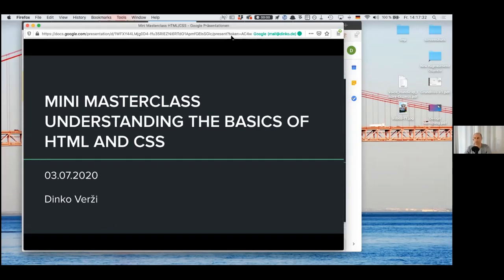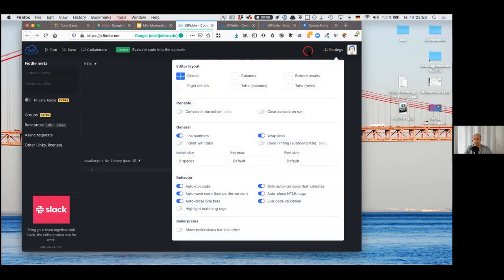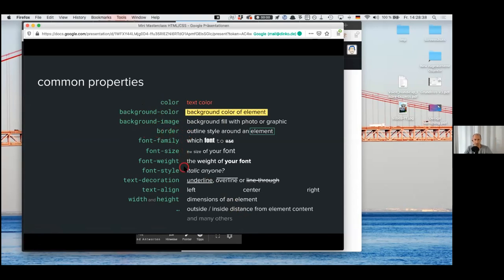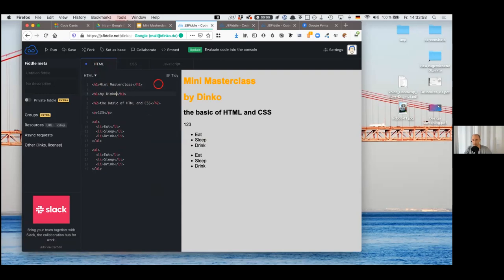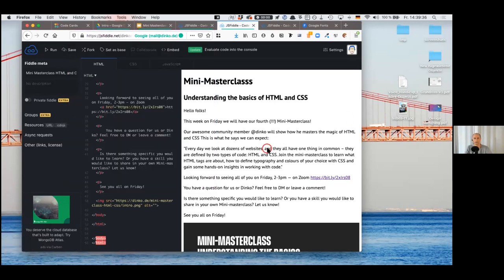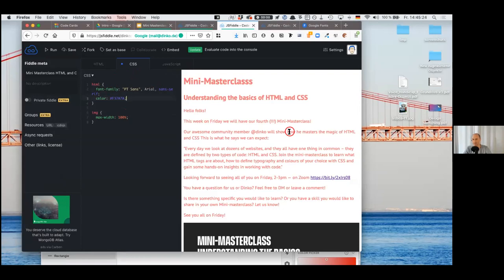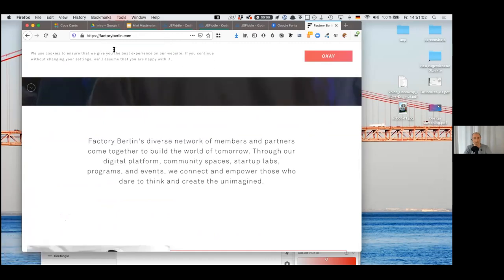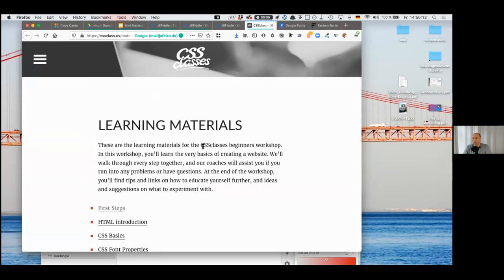Understanding The Basics Of HTML and CSS - Mini Masterclass #4 with Dinko Verži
"Every day we look at dozens of websites, and they all have one thing in common – they are defined by two types of code: HTML and CSS. Join the mini-masterclass to learn what HTML tags are about, how to define typography and colours of your choice with CSS and gain some hands-on insights in working with code."

The Mini-Masterclass is a series of over-the-shoulder sessions with expert designers, to let them explain how they create their work.

The Designers Circle Berlin is a self-organised sub-community at Factory Berlin.